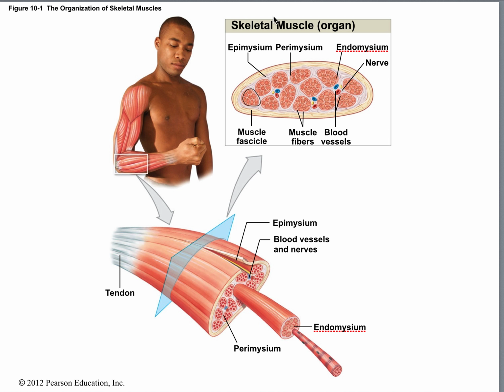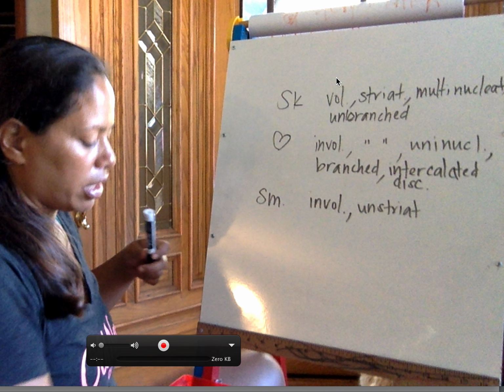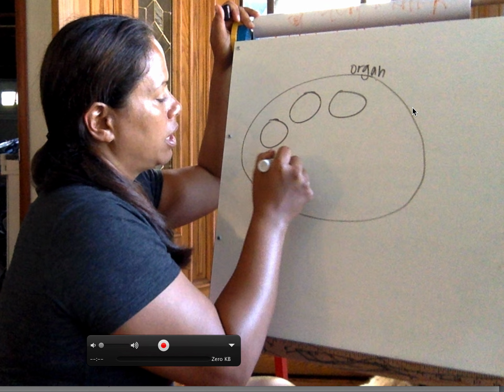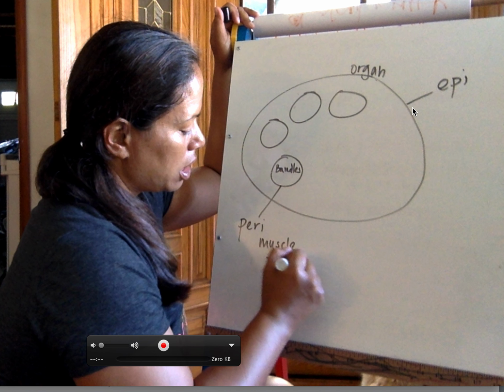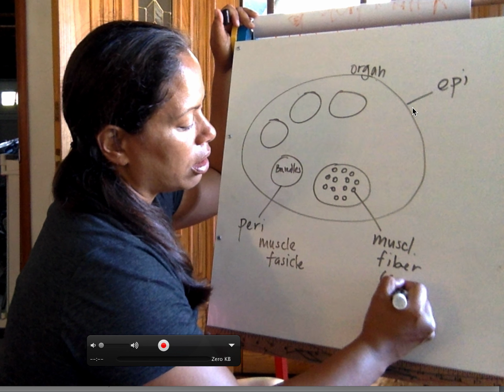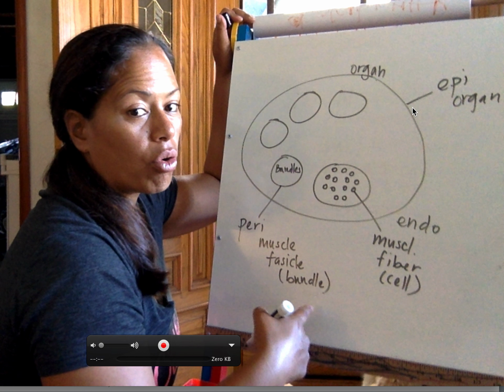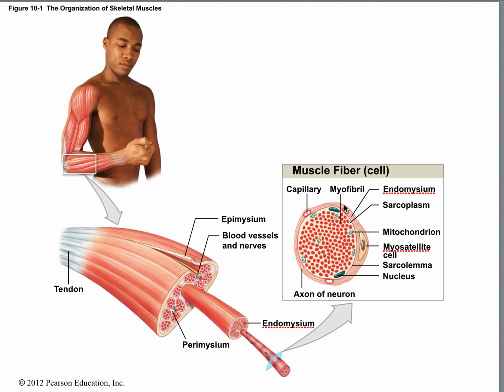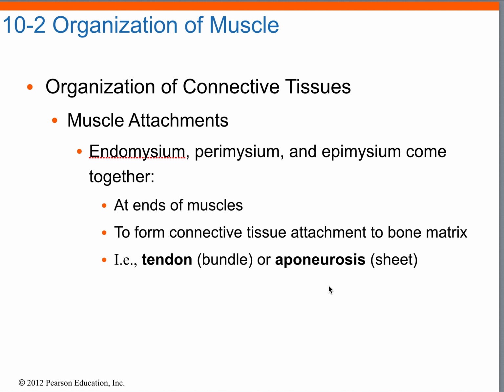PHYL 141 Muscle Tissue 02 video